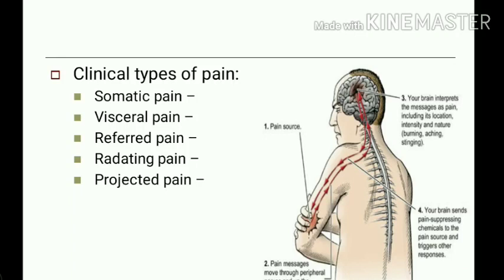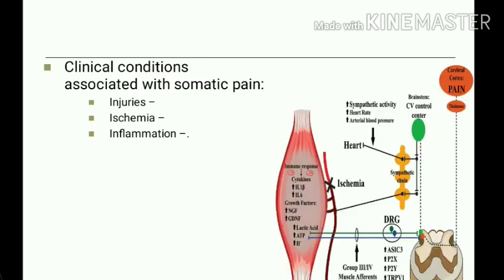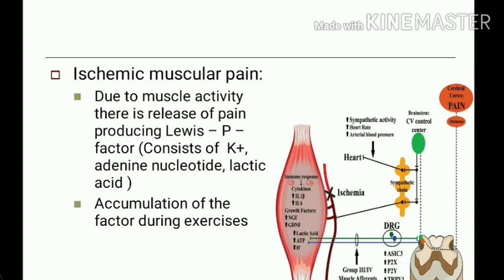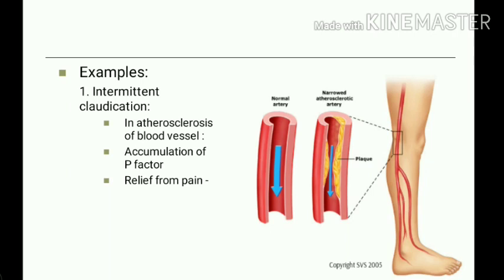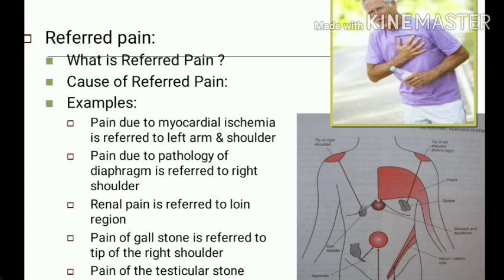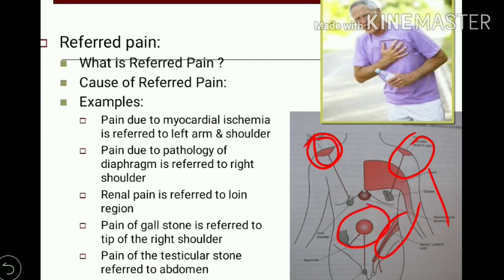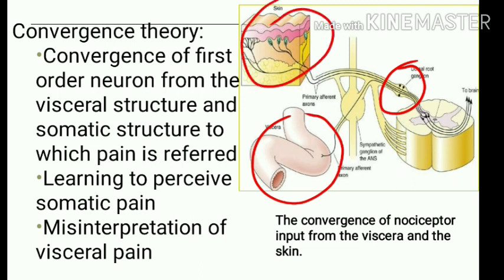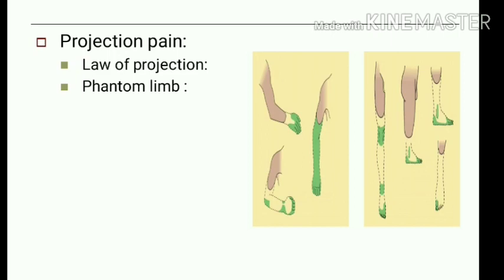Pain Physiology - 2 | Neurophysiology|Dr Dipti Viren Kariya |Physiology notes | MBBS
Clinical types of pain :Notes of this topic are available, to get it what's app me on 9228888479